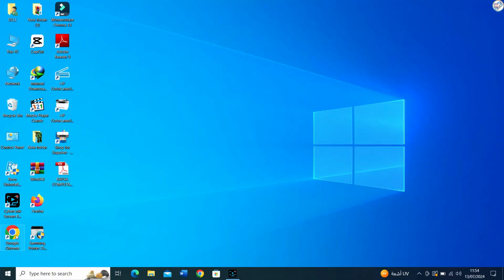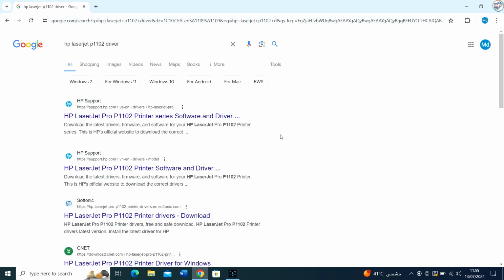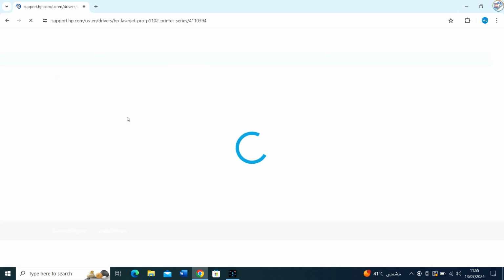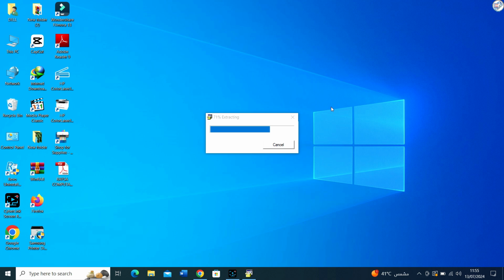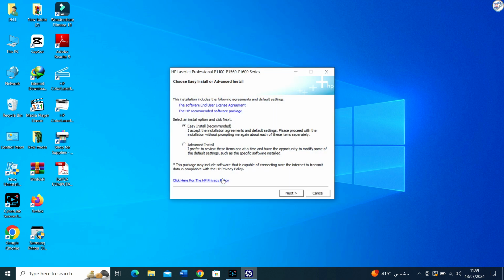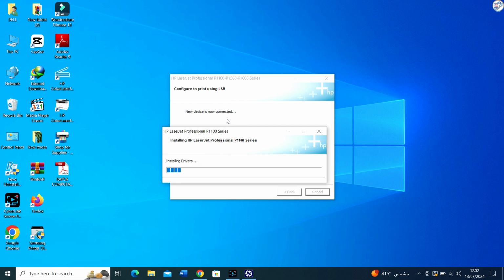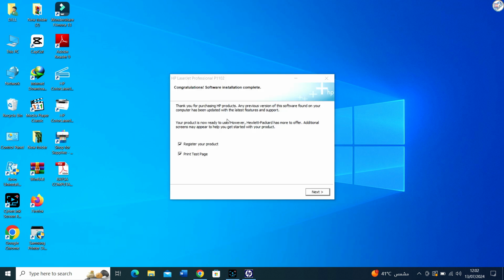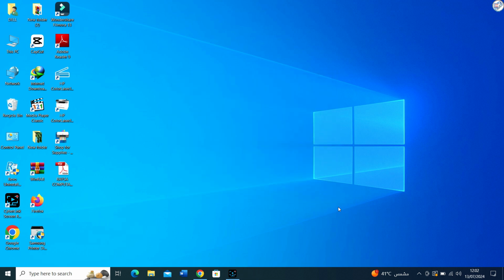How to Download and install HP LaserJet Pro P1102 printer driver on windows.PP1106/P1108,P1560, P160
HP LaserJet P1102 Driver Install (Windows) | Super Easy Tutorial
Install HP Printer Drivers in MINUTES! (P1102, P1106, P1560, P1600)
Easy HP Printer Setup on Windows | P1102, P1106, P1108 Guide
Download & Install HP LaserJet Drivers (P1102, P1106, P1560) - Windows
Fix Printer Errors! Install HP Drivers Correctly (P1102, P1106)
HP LaserJet P1102 Driver Installation Guide for Windows 10/11
How to Install HP LaserJet Pro P1102 Printer Drivers on Windows
HP LaserJet P1102, P1106, P1560 Driver Download & Installation
Complete Guide: Installing HP LaserJet Drivers (P1102, P1106, P1560)
HP Printer Driver Installation: P1102, P1106, P1108, P1560, P1600

🖨️ Struggling to install your HP LaserJet Pro P1102 driver on Windows? Look no further! Our step-by-step tutorial makes the setup process a breeze, ensuring you can get back to printing in no time. Whether you have the P1102, P1106, P1108, P1560, or P1600 model, we've got you covered!

In this video, we'll walk you through:
1. Downloading the correct driver from the official HP website
2. Selecting the right driver version for your specific Windows OS
3. Running the installation wizard and connecting your printer
4. Troubleshooting common installation issues

⚙️ Say goodbye to installation woes with our expert tips and tricks. Plus, we'll show you how to verify if your driver is properly installed, ensuring optimal printer performance.

🔗 Don't waste time with outdated drivers or incorrect setup guides. Our video is designed for HP LaserJet Pro users who demand the best from their devices. From professional needs to personal projects, ensure your prints are top-notch!

We're here to help you with all your printer setup needs!

🛒 PURCHASE LINKS:
Important Note👉
 Before purchasing anything from my link you must check if the product you need matches the product in my link.Otherwise your money will be. wasted.